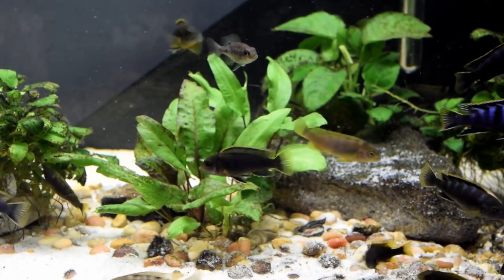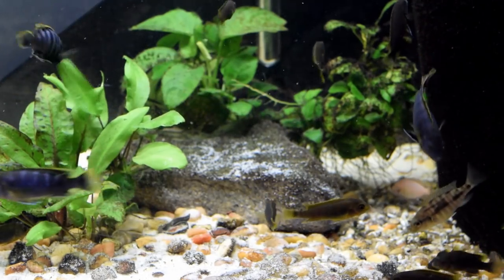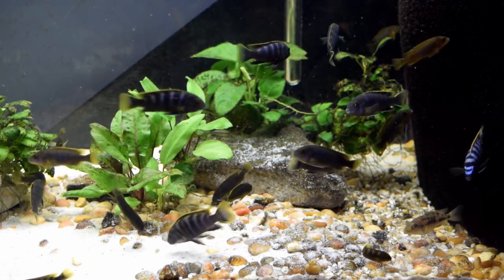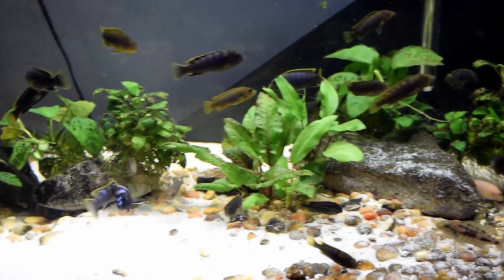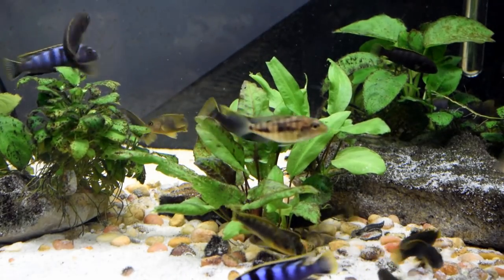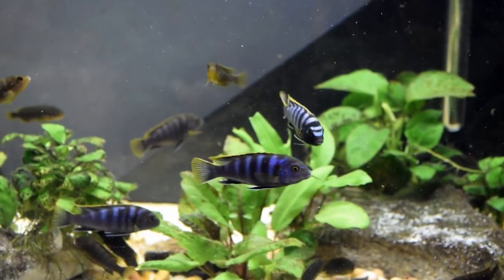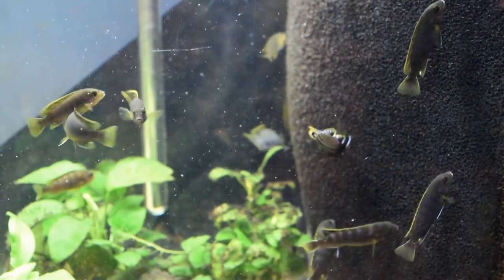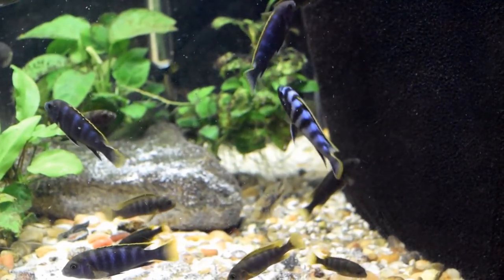Should You Use A Heater For African Cichlids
I discuss the reasons why to use a heater and some reason why people do not use one.  I do this while showing amazing footage of juvenile Yellow Top Mbuna Cichlids!